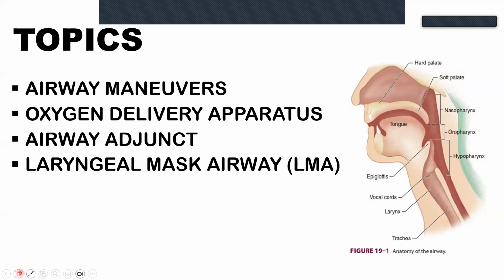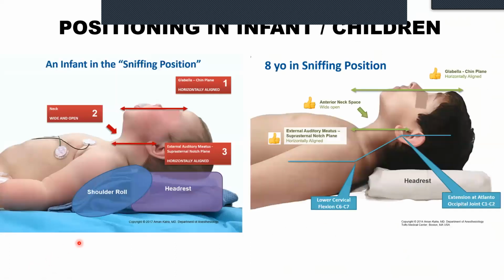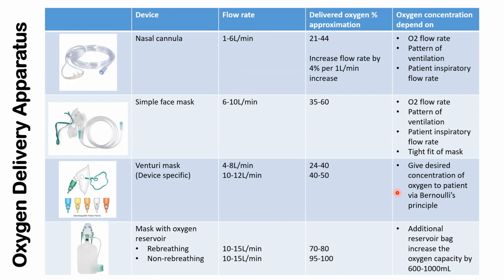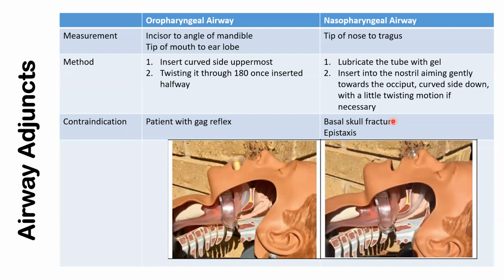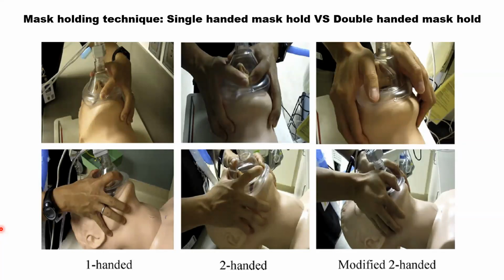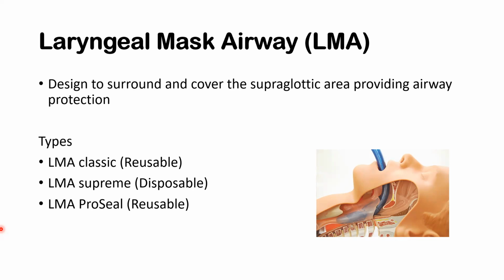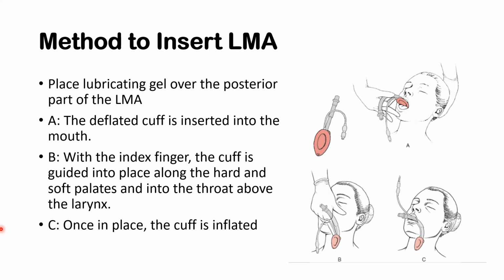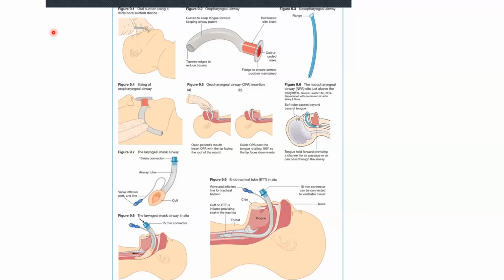Basic Airway Management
Various airway device
manual opening airway maneuvre
airway adjuncts
bag valve mask
LMA